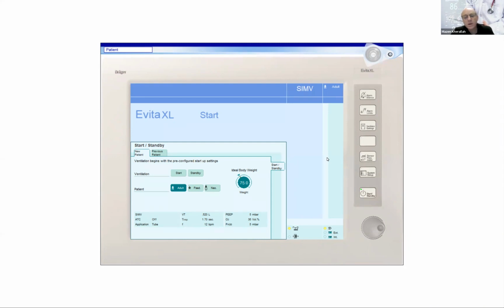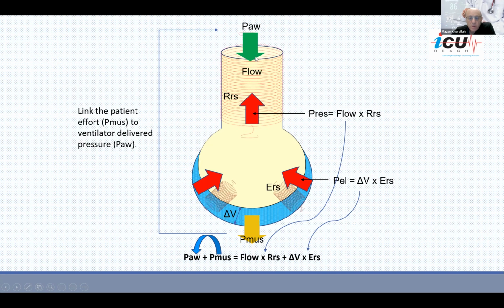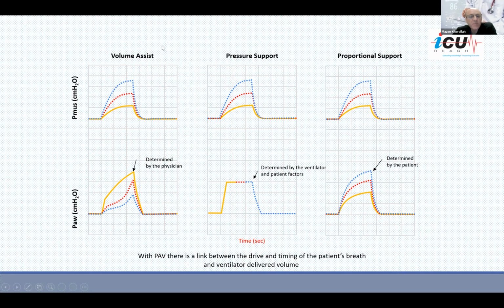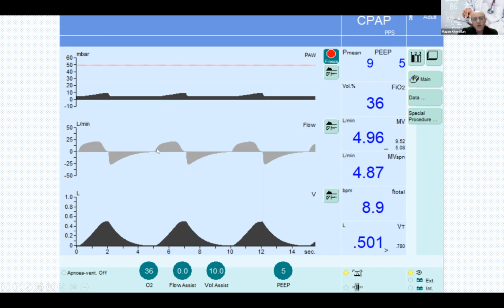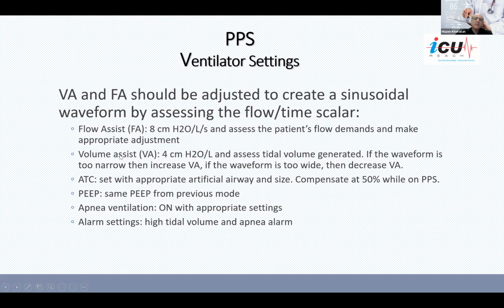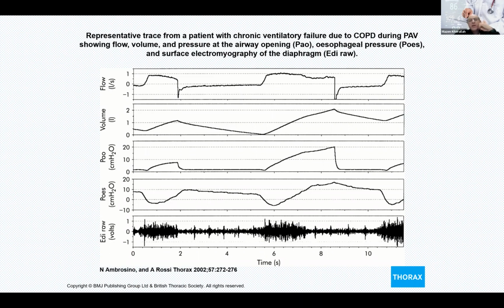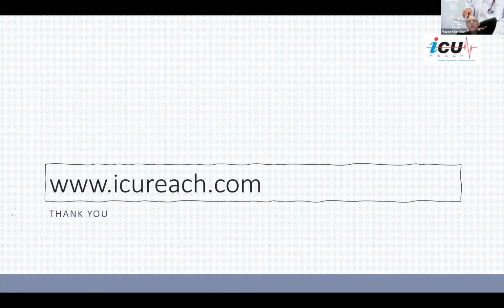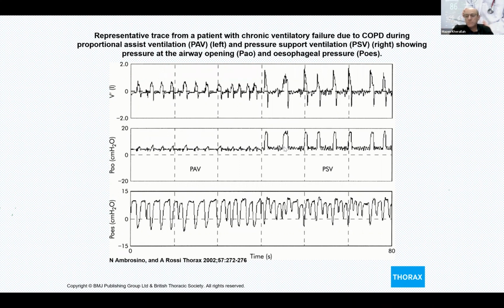Proportional Pressure Support & PAV+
The ventilator operates by utilizing the equation of motion of the respiratory system to generate instantaneous rate and tidal volume of gas flow from the ventilator to the patient. This equation of motion explains how the pressure generated by the respiratory muscles is used to counteract the elastic and resistive forces acting upon the respiratory system. PAV mode reduces the inspiratory effort required to overcome respiratory elastance and resistance by providing pressure in proportion to the patient's need and effort.

In pressure support mode, a fixed driving pressure (i.e. inspiratory pressure) is used for support. However, with PAV mode, there is no predetermined target for flow, volume, or pressure, which allows the patient to control their own ventilatory pattern, determining their own rate, volume, and timing of each breath. PAV provides flow and volume assistance, with greater patient effort resulting in increased pressure from the ventilator, decreasing the work of breathing and thus reducing the need for sedation.

This pattern of support is the opposite of PRVC, where increased work by the patient results in less support from the ventilator